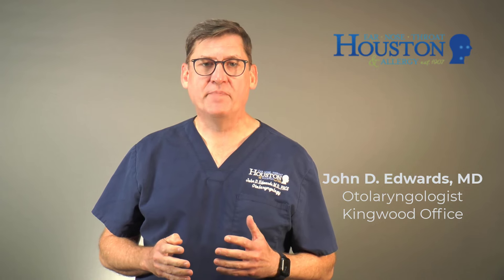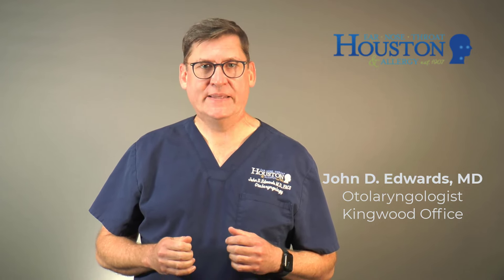Understanding a Deviated Nasal Septum: Causes, Symptoms, and Treatment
A Deviated Nasal Septum is a condition where the thin wall (septum) between your nostrils isn't perfectly centered. This can lead to breathing problems, discomfort, and other complications. In this video, we delve deep into the intricacies of a Deviated Nasal Septum, helping you understand:

🔍 What causes a Deviated Nasal Septum?
🔍 Common symptoms to look out for.
🔍 Treatment options available.

Featuring insights from Dr. John D Edwards, MD, a renowned otolaryngologist, this video aims to comprehensively understand a Deviated Nasal Septum, its effects, and how to manage it.